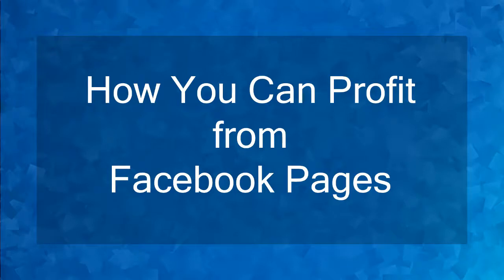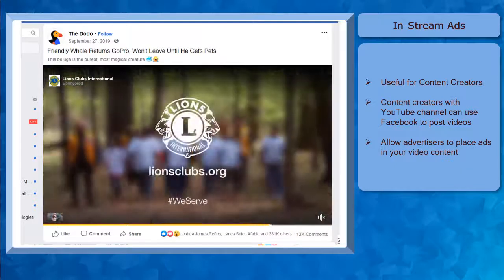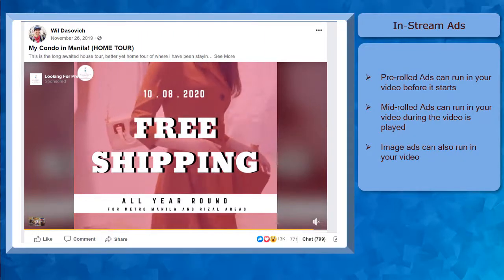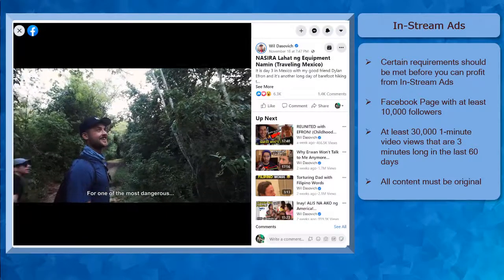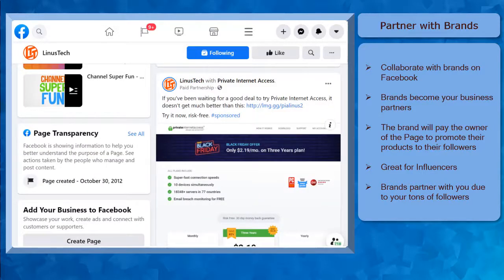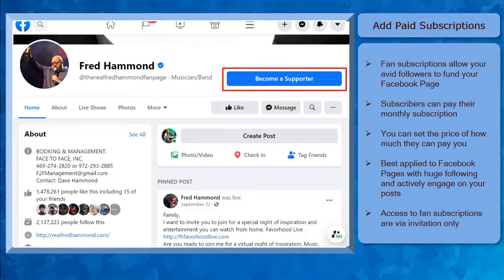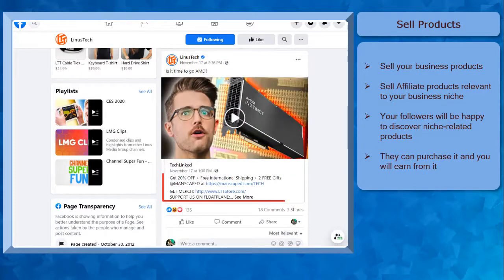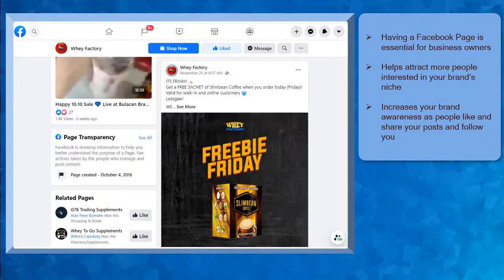How to profit from your Facebook presence?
Facebook is a social media platform where people can connect with their family, friends, and colleagues. But you can also use your Facebook Page to make a profit out of it. There can be different ways that you can start making a profit using your Facebook Page.

If you’re a content creator, you can make a profit using In-stream ads. From the time Facebook implemented In-stream ads, they have invited content creators to monetize their Facebook pages. In-stream ads are useful for people who are creating video content and post them on Facebook. As a content creator who posts content on YouTube, you can also use Facebook to share that content on the platform using your Facebook page. Facebook made this possible since they want to compete with YouTube becoming the platform of choice for watching videos online.